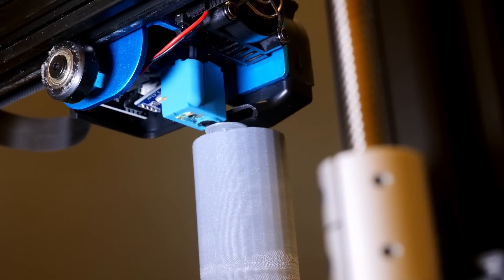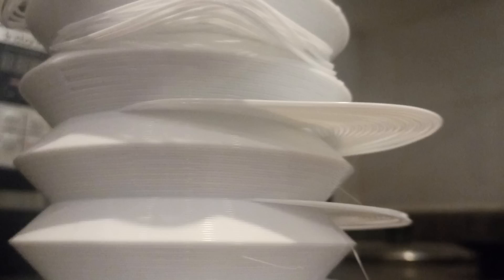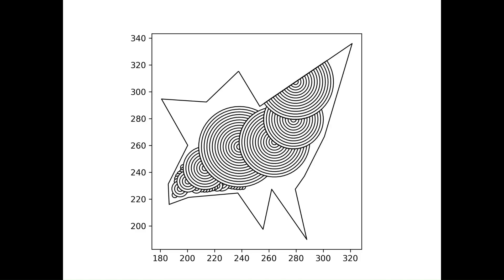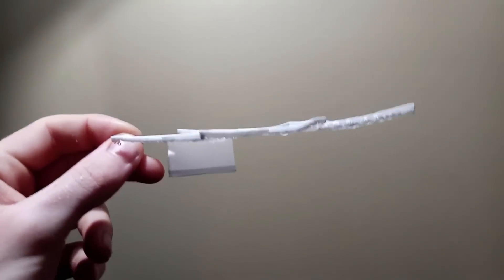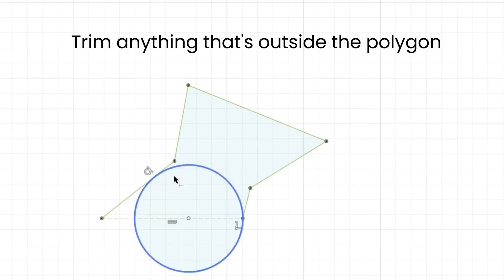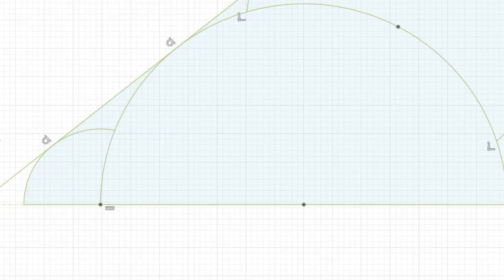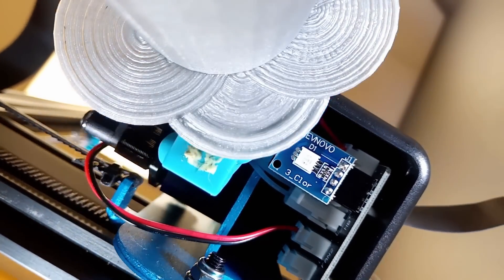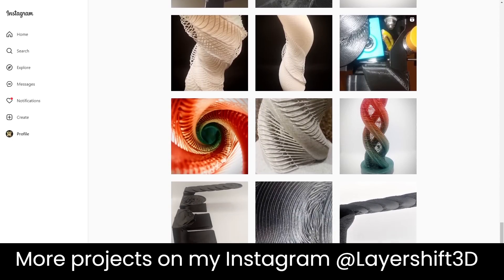Arc Overhangs Eliminate Supports to Reduce 3D Printing Waste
This 3D printer slicing algorithm  lets you print 90° overhangs without support material. I hope to turn this into a standard feature in 3D printing slicers!